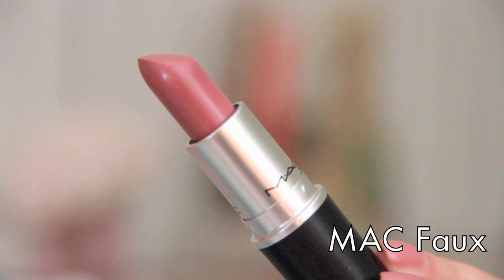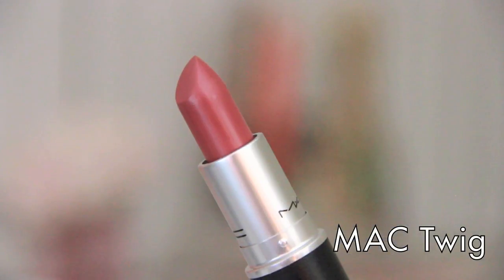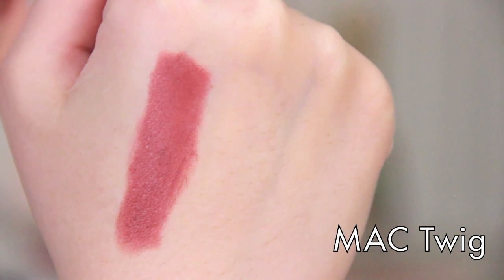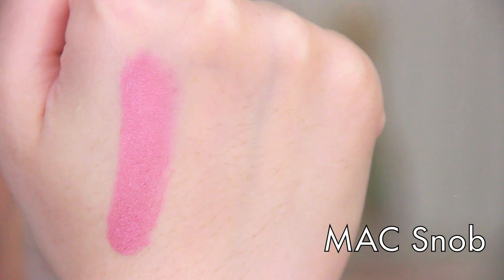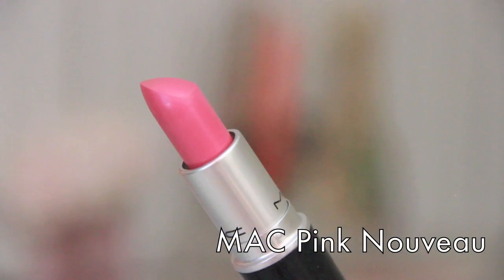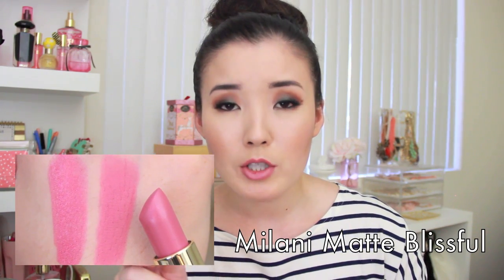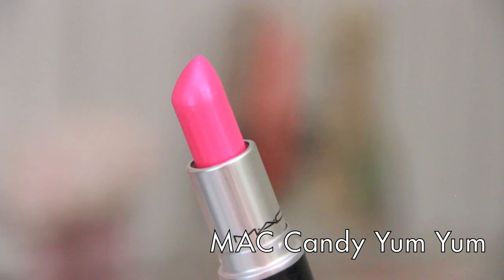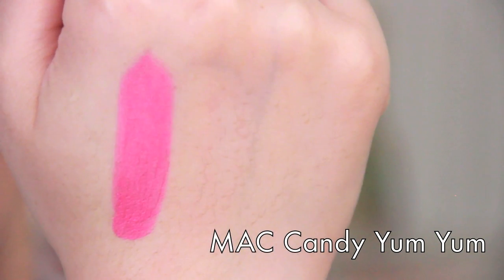5 MAC Lipstick Dupes #2 | erisaxo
MAC lipstick dupes from the drugstore!

This is my 2nd video sharing 5 less expensive alternatives to MAC lipsticks.

These are 5 dupes that I found in my makeup collection. There are many other dupes out there, but these are the ones I personally discovered when swatching what I own. Let me know what other dupes you've discovered :)

PRODUCTS MENTIONED:

MAC Faux
Maybelline Warm Me Up
MAC Twig
Revlon Rose Velvet
MAC Snob
Revlon Primrose
MAC Pink Nouveau
Milani Matte Blissful
MAC Candy Yum Yum
Milani Matte Diva

Previous video -- Haul! e.l.f. and up & up Makeup Brushes